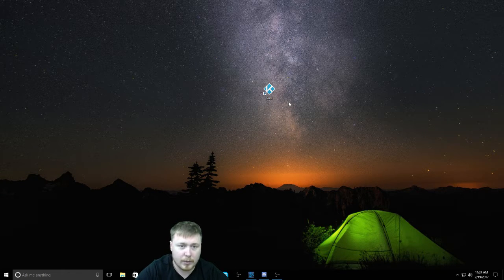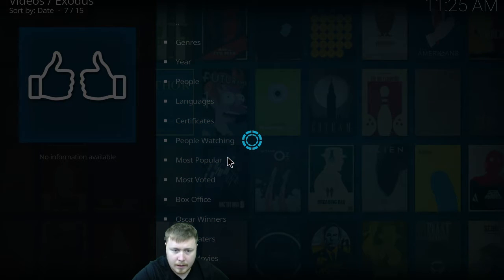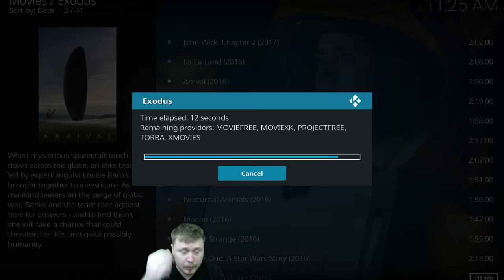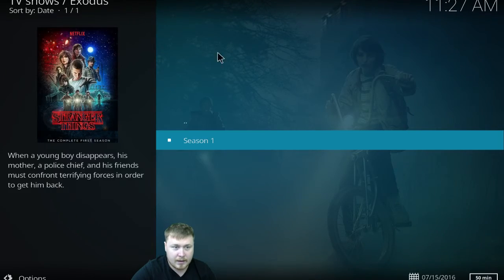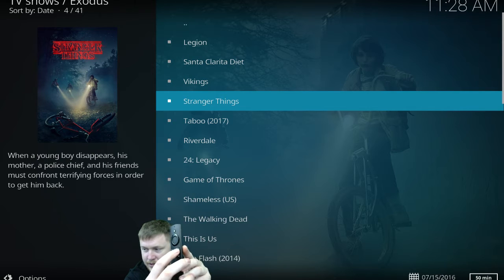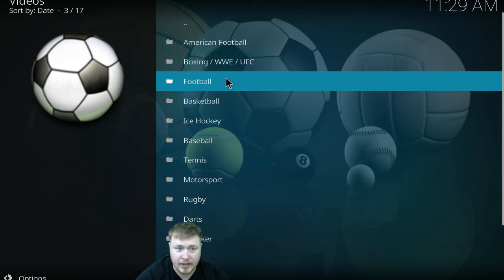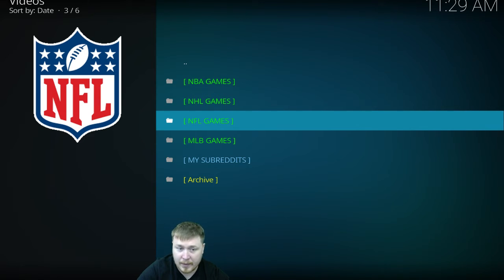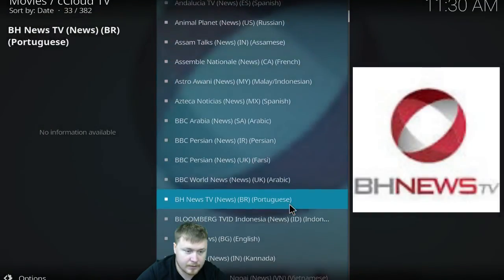Kodi 17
Intro to Kodi 17 Krypton. Basic guide to help navigate around the various addons.